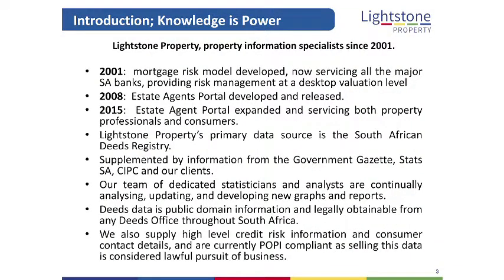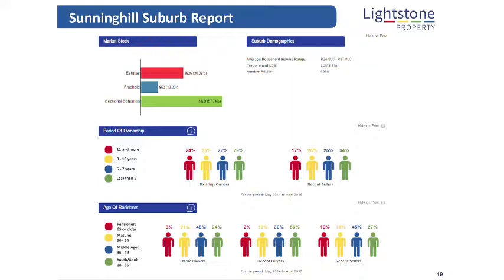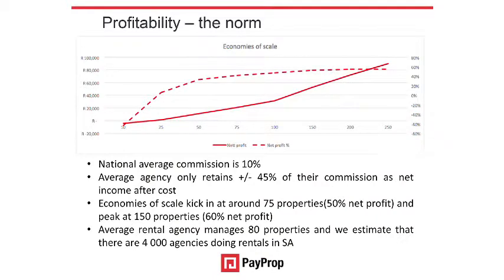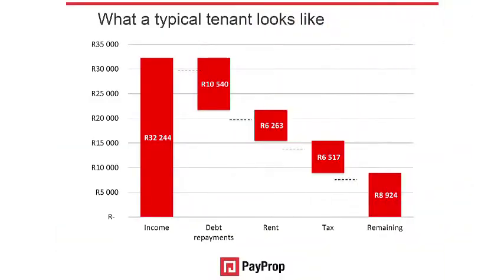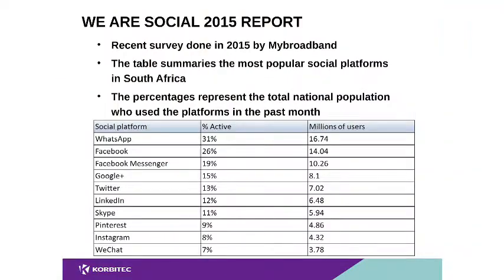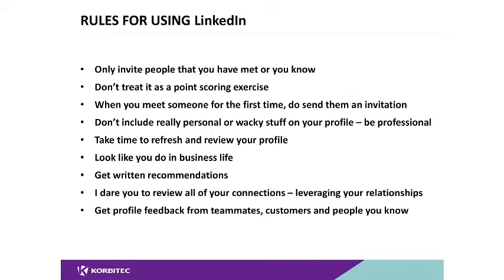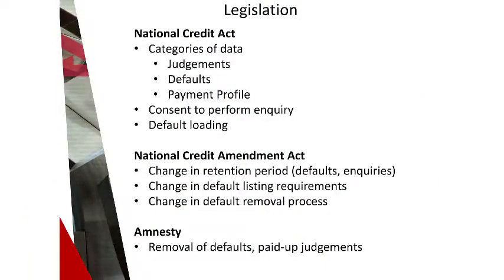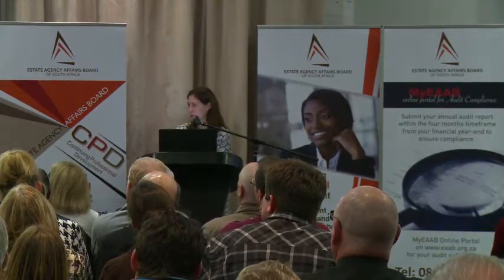Integrated Real Estate Dialogues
Marketing comparisons, Understanding and Mastering the processes and activities before Deeds Office, Keeping property consumers and sellers aware of the historical prices of an area, Understanding the rental property market, Property market and economic trends - Rental market performance, Lease Pack training and understanding credit profiling